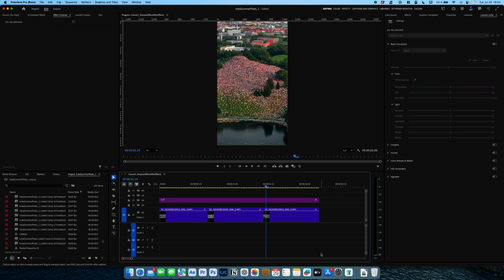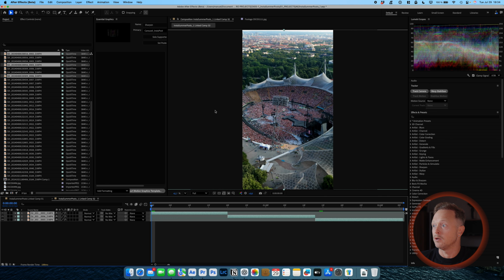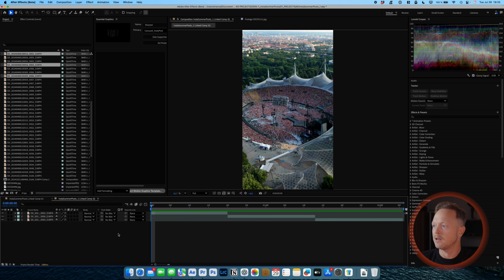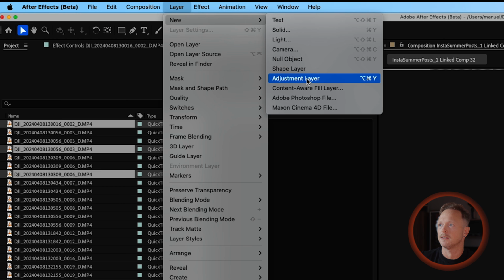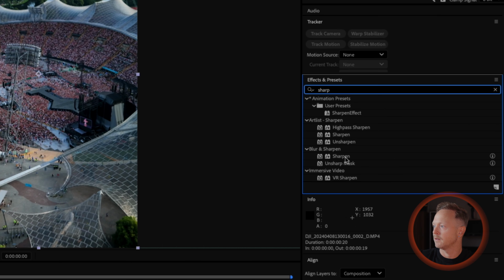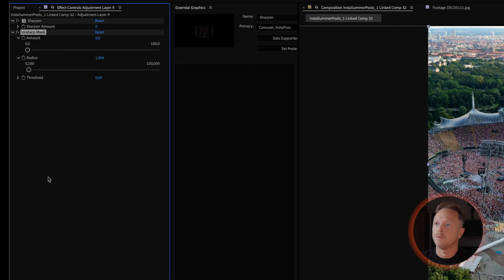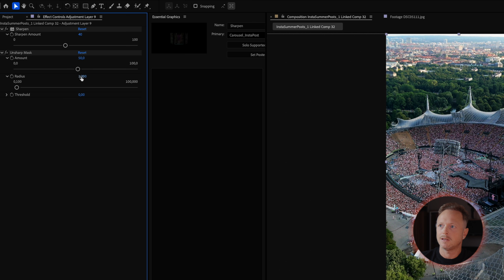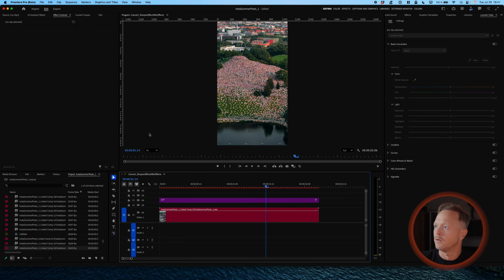How to Sharpen Your BLURRY Videos in Premiere Pro And After Effects - With Just Two Simple Effects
Not every shot turns out perfect - and that’s okay.
As creators, we all face blurry clips, soft details, or footage that just doesn’t “pop".
In this video, I’ll show you how I use After Effects to bring life back into those moments, using two powerful (and underrated) effects: Sharpen and Unsharp Mask.

No matter if you’re editing Reels, TikToks or YouTube content – this trick can help level up your visuals.

🔧 Tools used: After Effects, Premiere Pro
🎥 Footage: Drone shot from a live concert

00:00 From Blurry to Sharp - What This Video Will Show You
01:09 Sharpen vs. Unsharp Mask - What’s the Difference?
02:00 Step-by-Step: Apply the Effects in After Effects
04:40 Pro Tips for the Best Sharpening Results
05:12 Final Thoughts & What You Can Take Away